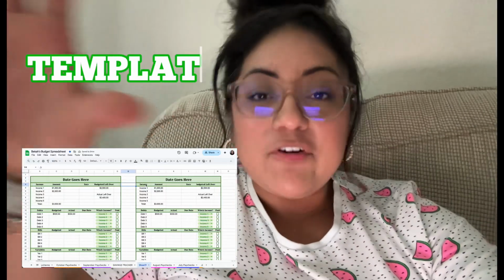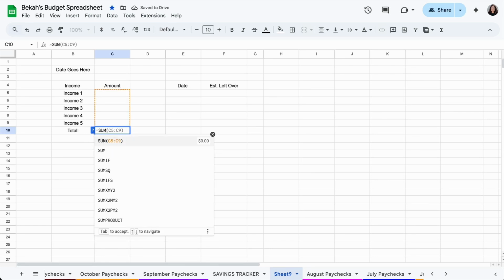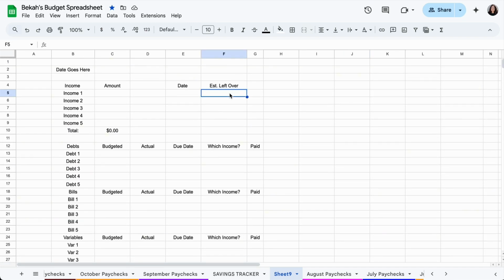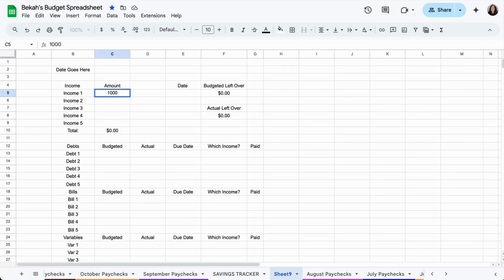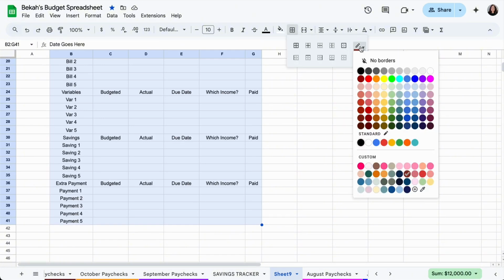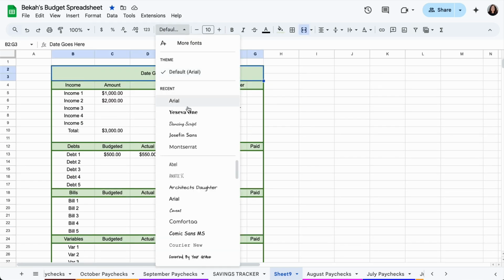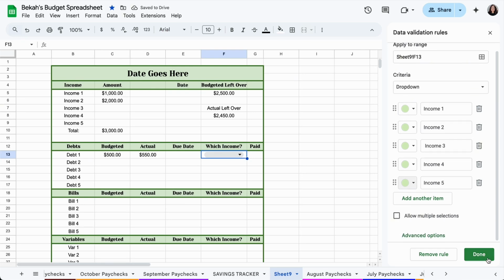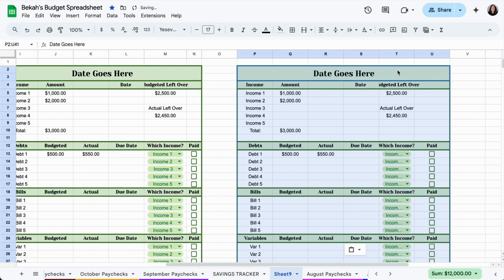DIY BUDGET TEMPLATE | Create your own budget planner!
Quick guide to create your own budget planner so you can budget for each paycheck! This is a simple version, meant to be easy to create and use!